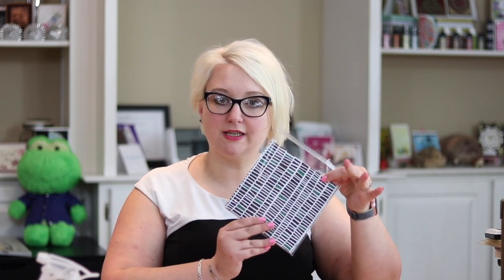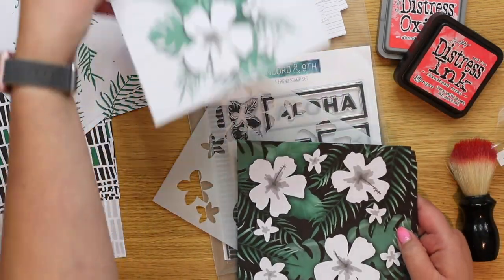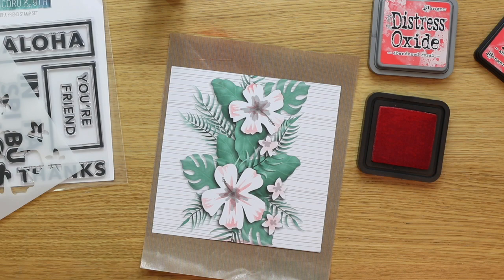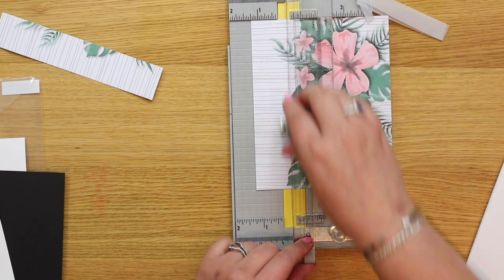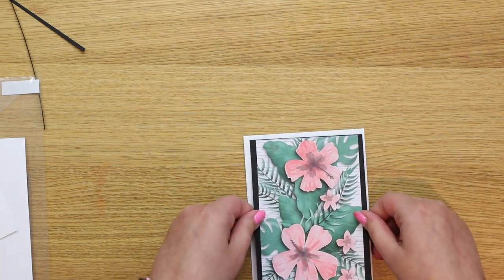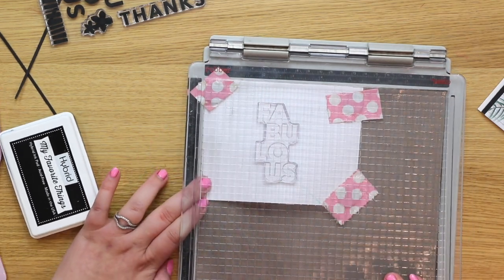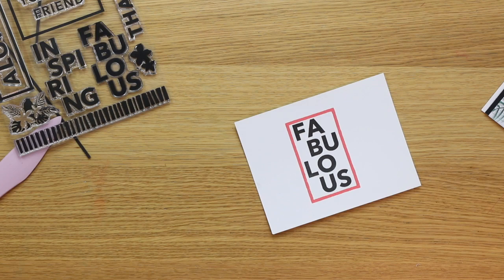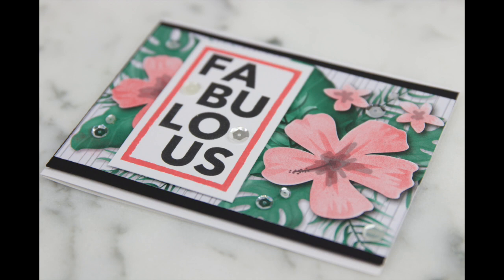A totally new type of stencil! Fill in paper & 2 step stencils & stamping cardmaking tutorial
Thanks for joining us while we explore these new fill in stencils and paper, they are such a new innovation, the stencils are even a 2 step stencil! We are using the same tones of ink, but you could of course use yellows and oranges, yellows and greens the list goes on!

• Ranger Ink - Tim Holtz - Distress Ink Pads - Mini - Abandoned Coral

• Ranger Ink - Tim Holtz - Distress Oxides Ink Pads - Abandoned Coral